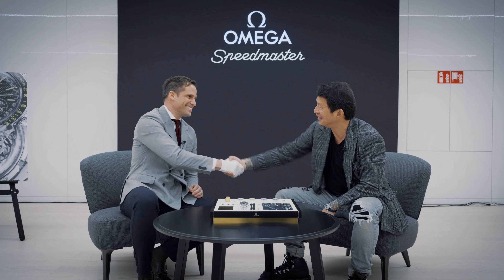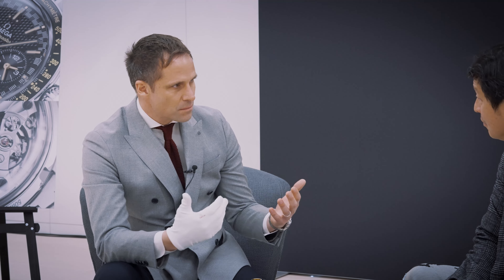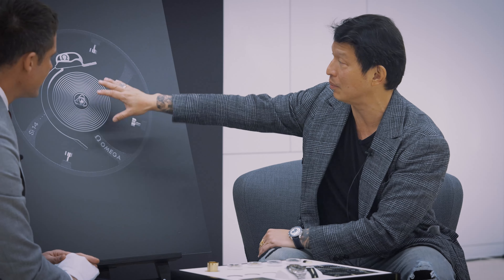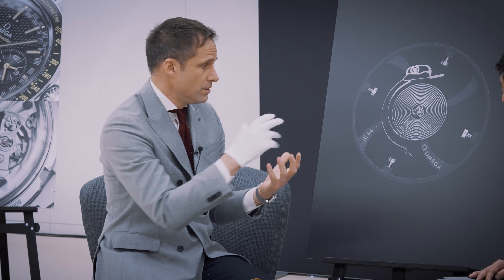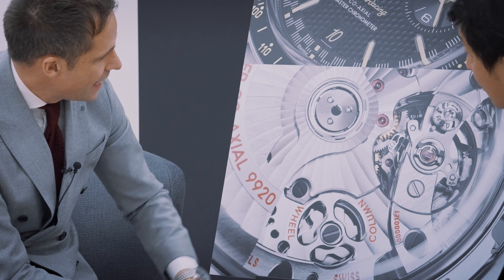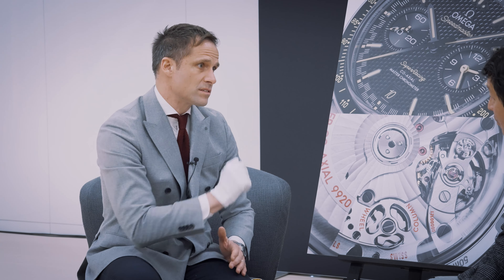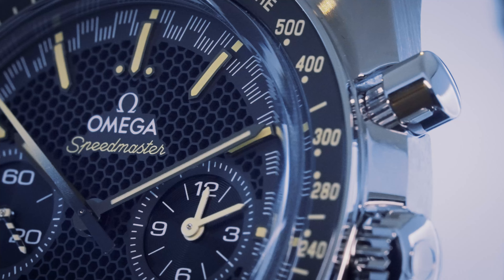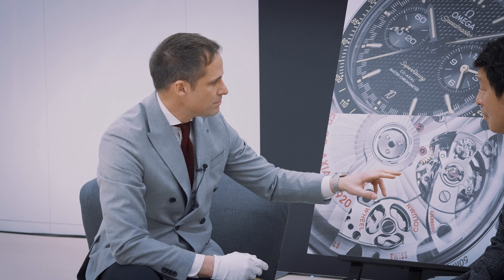In Conversation with Gregory Kissling About Omega's New Spirate System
At the launch of the new Speedmaster Super Racing at Omega's HQ in Bienne, Wei speaks with VP of Product, Gregory Kissling, to learn in detail about the brand's latest groundbreaking invention, the Spirate System. Kissling gives a masterclass on the unique geometry of the Spirate's silicon hairspring that has been formed through Deep Reactive Ion Etching (DRIE) and features a flexible blade whose stiffness is adjusted from a micro-adjustment system called the "tuner". Modifying the stiffness of the aforementioned flexible blade changes the frequency of the free-sprung balance, varying the rate to an extremely precise degree of finesse of 0.1 seconds per day. The Speedmaster Super Racing's Co-Axial Master Chronometer Caliber 9920 is capable of a certified, industry-leading accuracy of 0/+2 seconds per day. Verticalization within the Swatch Group has enabled innovations such as the Spirate System to flourish and there couldn't be a better brand but Omega to unveil it to the world.